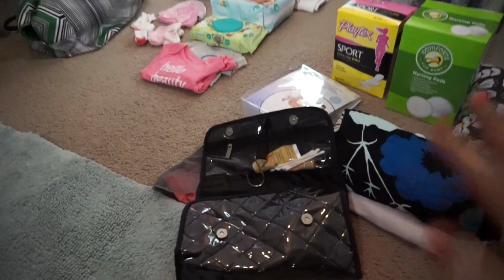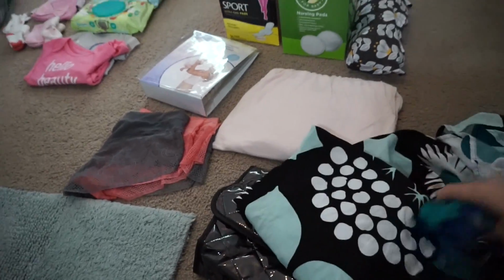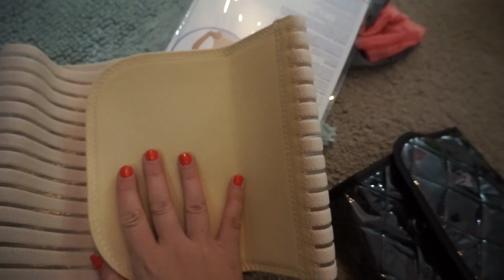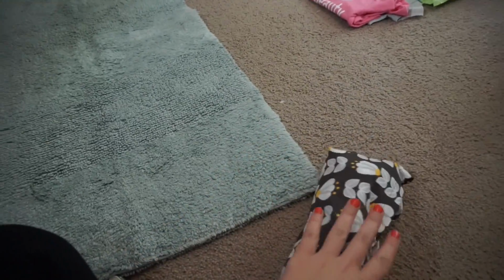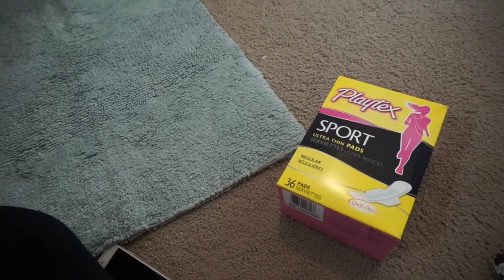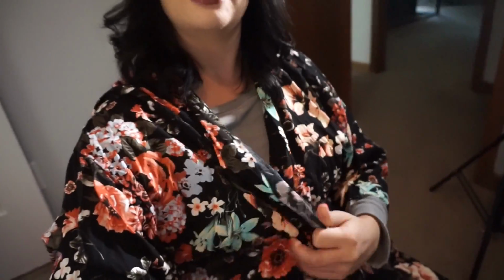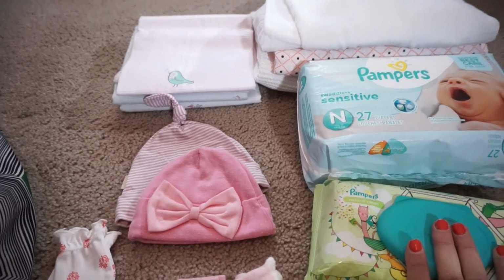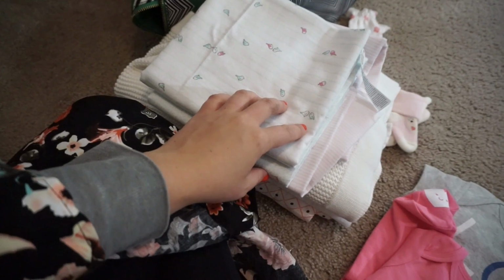Whats in My Hospital Bag and GIVEAWAY | Viktoriya Cole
Welcome back everyone... I finally uploaded this video and I am so excited to share it with you guys, plus there is a major GIVEAWAY at the end so be sure to listen to the very end so that you do not miss a chance to win a $75 Gift Card to Pink Blush Maternity.

PS. A pinnable list is also available on my blog.

3. Tag 3 friends underneath the official post on Insta

4. Follow @shoppinkblush on Insta

PS Be sure to check out and see the cute pieces that they carry. (they have maternity, maternity plus and regular sizes as well) This is the direct link to the robe that I am wearing

*** If any of these steps are omitted, you will not be qualified for the giveaway, so be sure to follow all four steps. This giveaway will end September 23rd 12PM EST. Good luck everyone:)

Create Coleture, Be YOU

Viktoriya Cole